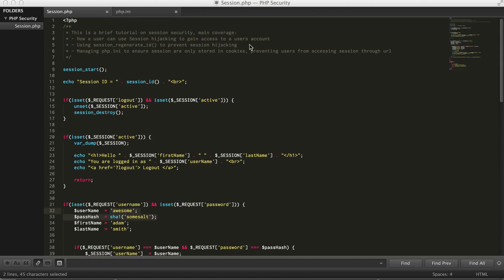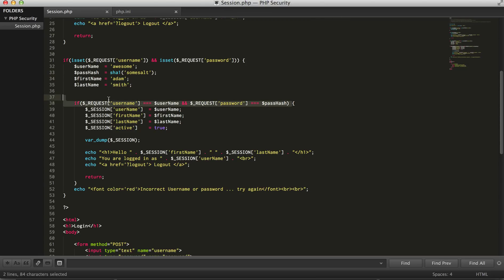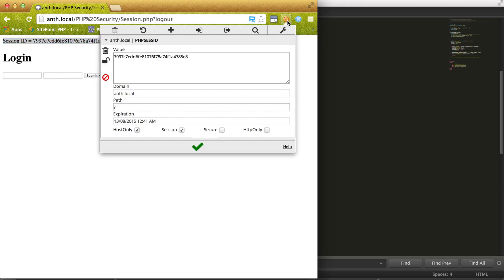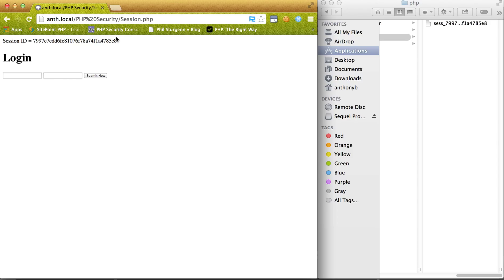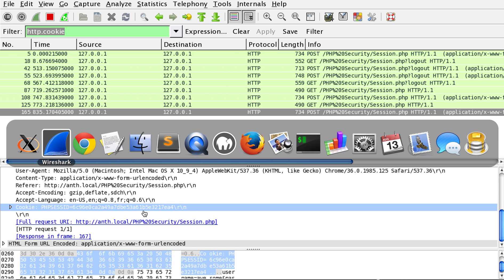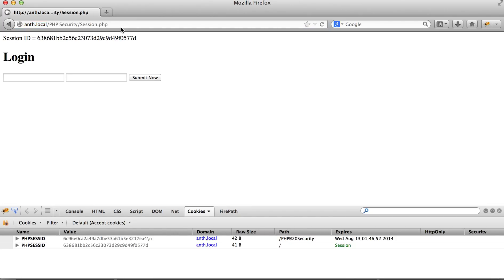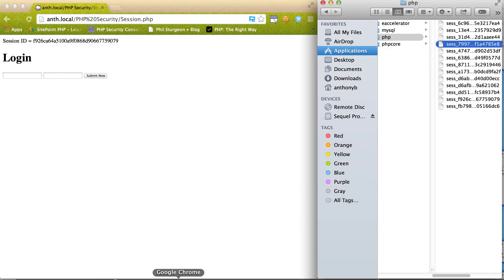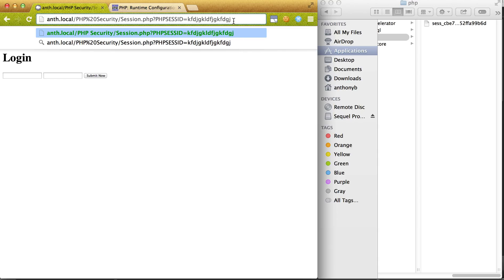PHP Security - Session Hijacking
Brief tutorial on how to prevent session hijacking in PHP. It is only meant to be used as test code as it does not particularly follow best coding practices.

**This video was accidentally cut short, a major way to also prevent session hijacking is to use SSL encryption / buying an SSL certificate.

Main functions used:
   session_start()
   session_regenerate_id()
   session_destroy() - This was not explained in depth but it is used as part of the logout functionality of the test site created in this video